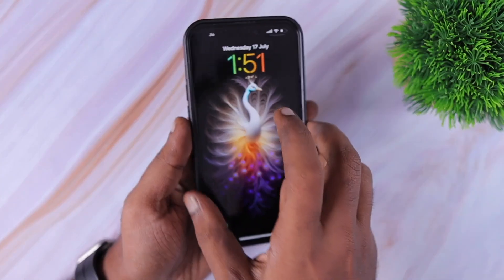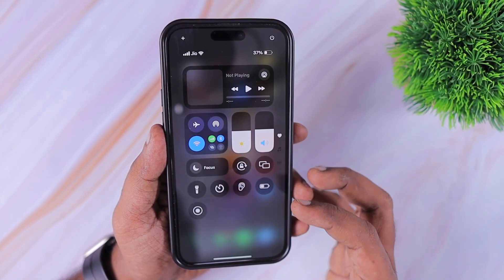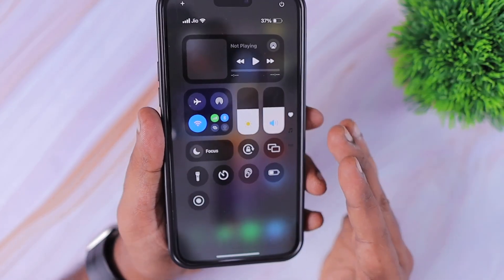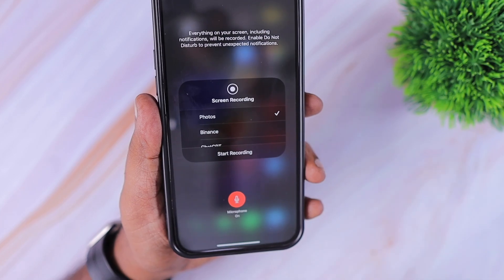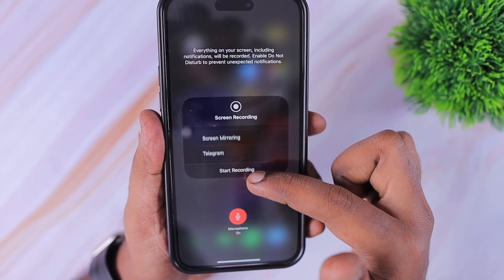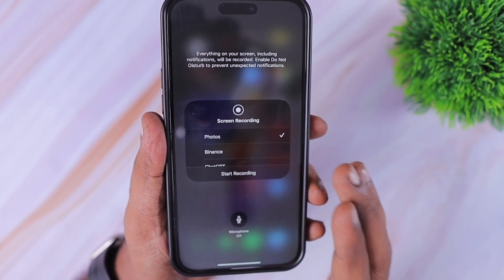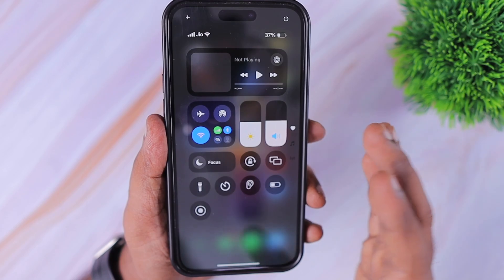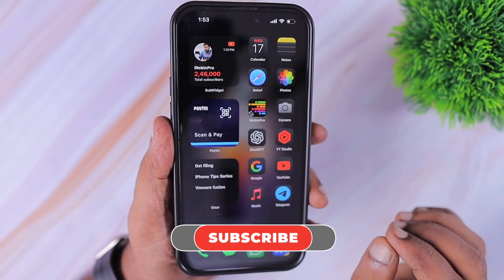How to Turn OFF Microphone on iPhone?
Is your Screen Recording also contains background noise and audio? Here is How to Turn Off microphone on iPhone?, so you can record just the video of your iPhone Screen.